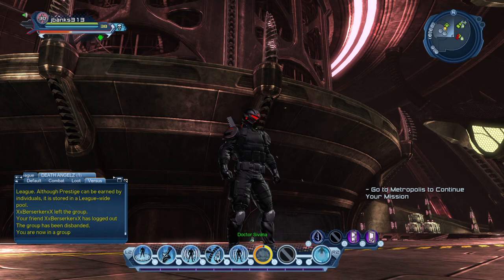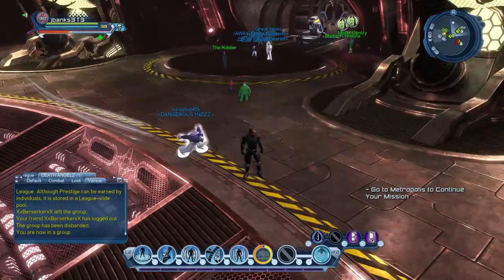DCUO pvp combat basics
Pvp tips